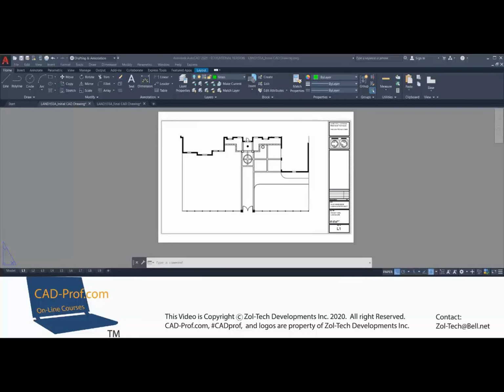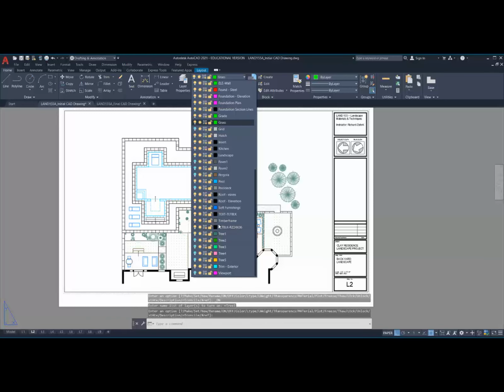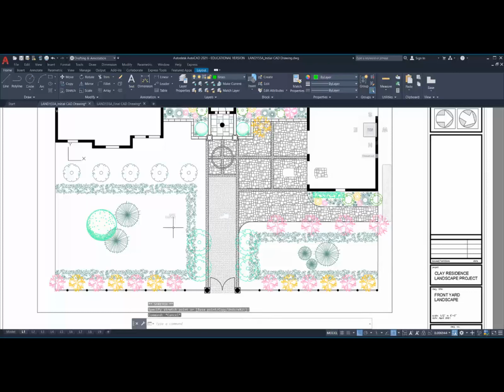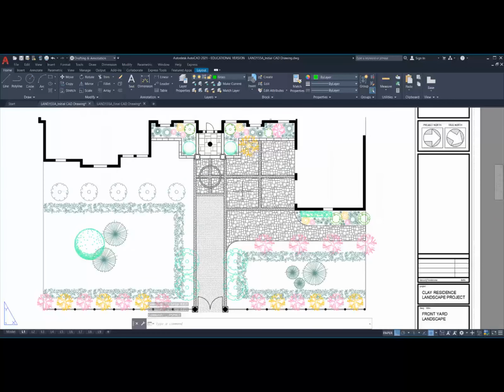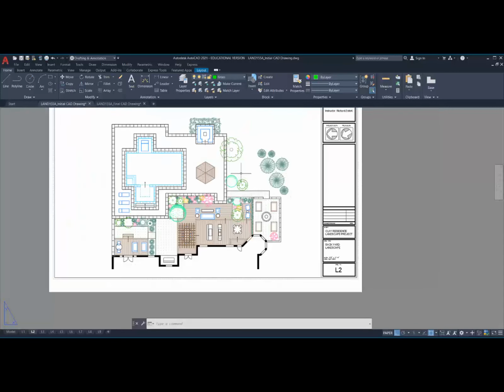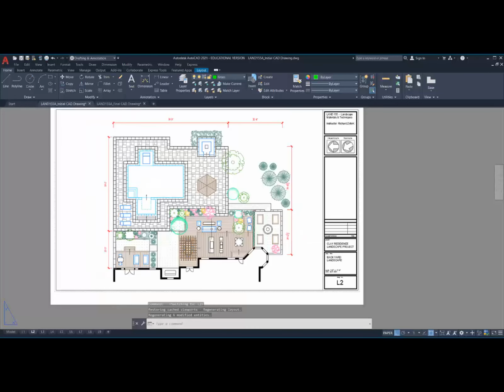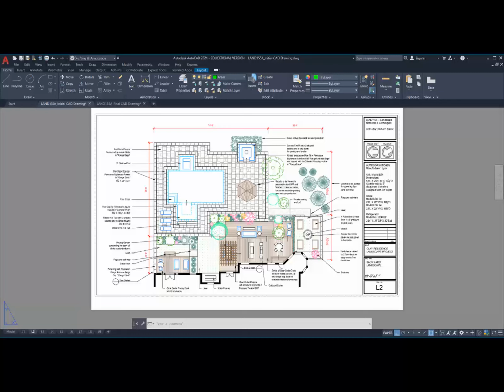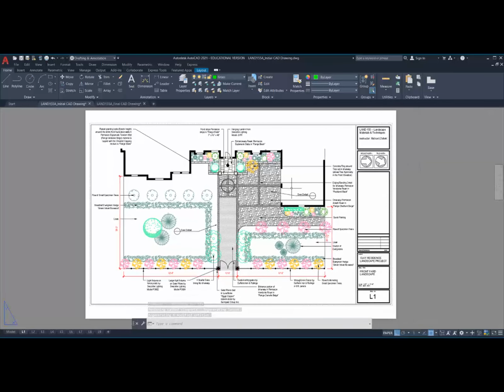LAND 155 - Lesson 5a Layout Detailing in CAD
Transferring our design sketch to a CAD drawing requires the ability to outline the hardscape items but also create a softscape of symbolic elements that add texture and help visualize the plan.  By adding a layout of details, the builder will have a minimum amount of questions and problems. CAD Techniques - Intermediate